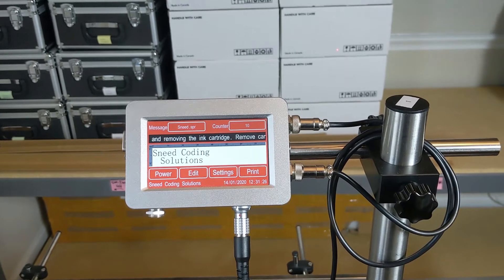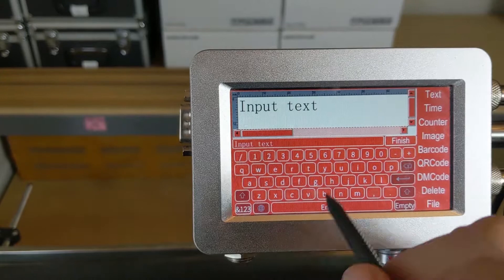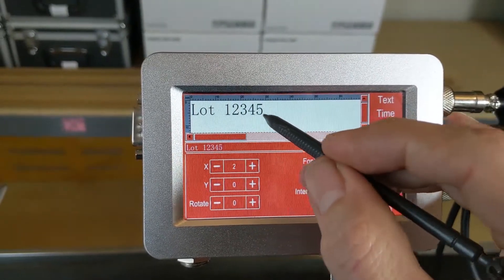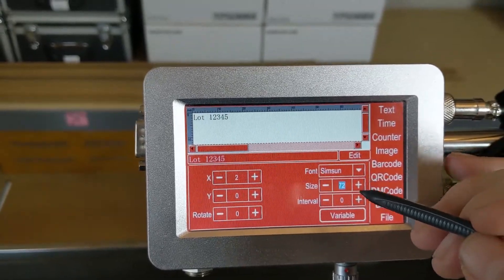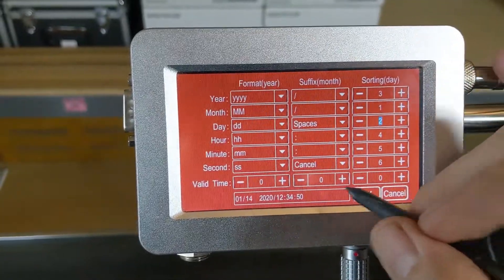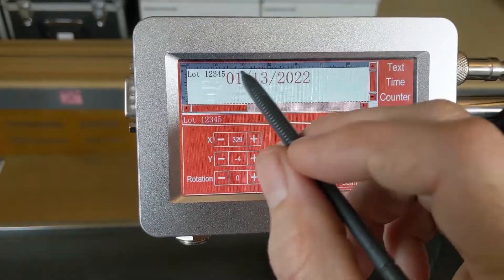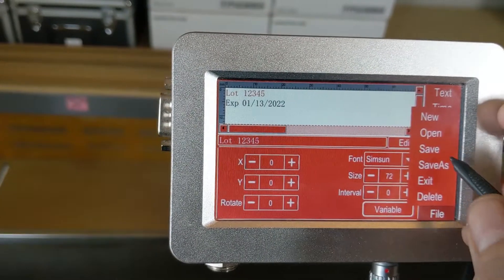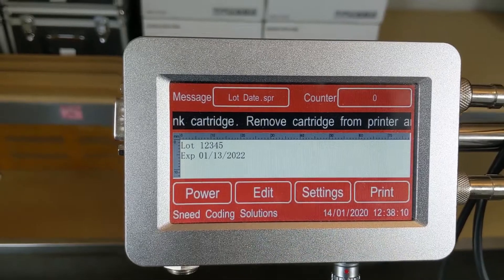Meenjet MX1 Printer - Create a 2 Line Expiry Date Code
Watch and learn how to create a 2 line expiration date code on the Meenjet MX1 Printer.

The MX1 uses a 3.5-inch touch screen and controls one 12.7mm printhead. Print static and variable information such as date codes, counters, lot codes, barcodes and much more. Print with black, white, yellow, blue, red, green and invisible inks on a variety of substrates such as glass, plastic, metal, aluminum, concrete, boxes, etc.

833-9-CODING